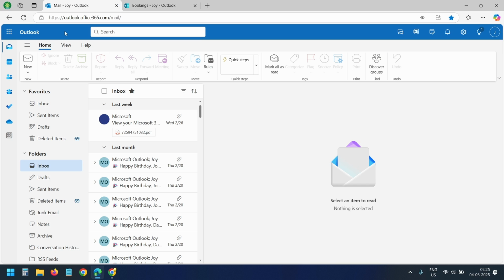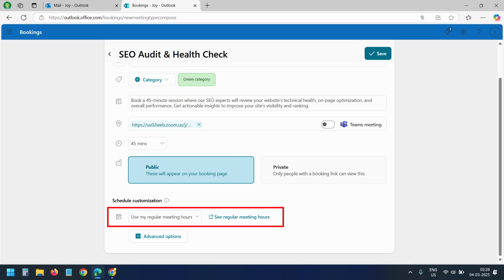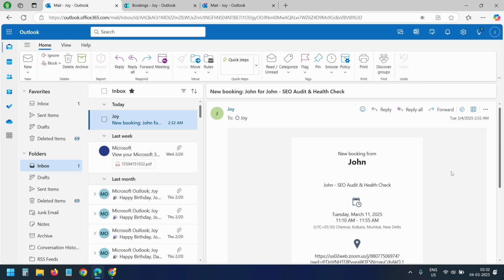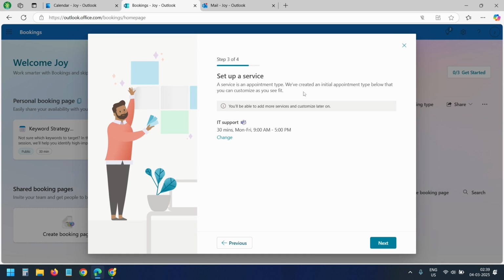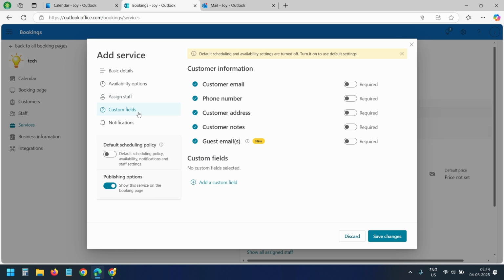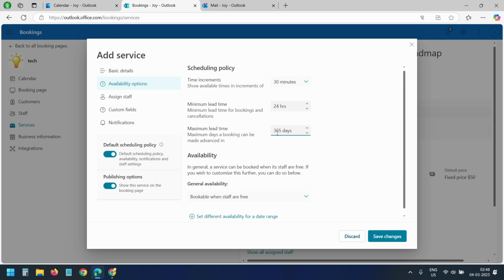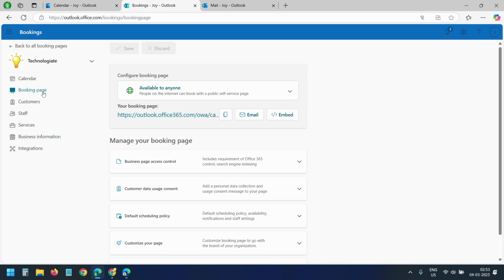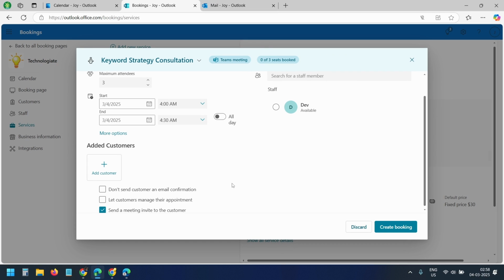How to Set Up Microsoft Bookings (Personal & Shared Calendars)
In this video, you'll learn how to set up a professional appointment booking page using Microsoft Bookings in Microsoft 365. We walk you through creating a personal booking page for solo professionals, as well as a shared booking page for teams or businesses with multiple staff.

Personal booking pages connect directly to your individual Outlook calendar, making it simple to prevent double bookings. Shared booking pages let you add multiple staff members, customize services, and include advanced fields for client intake.

We start by demonstrating how to create a new meeting type on your personal booking page—adding a title, category, and description. You’ll see how to enable a Microsoft Teams link or use Zoom if preferred. We also cover setting up email reminders and follow-ups so your attendees stay informed before and after each meeting.

## How to Create a Shared Booking Page
After covering the personal page setup, we create a shared booking page. This includes naming your booking page, adding a logo, and configuring business details. We add staff members, allowing them to offer services under one unified system.

## Setting Up Services on the Shared Booking Page
With the shared page ready, we configure services (appointment types) for your clients. You’ll learn how to remove the default service and create custom services. We add a name and description, enable online meetings (Teams), set duration and buffer times, and discuss pricing.

## Customizing Service Details (Price, Lead Time, Staff)
We show you how to configure prices (fixed or free) and explain how to handle payments outside of Bookings. You can also assign staff to each service—either a single person or allow the customer to choose.

## Adding Custom Fields to the Booking Form
We then enhance the booking form by adding custom fields, such as a dropdown for “Business Type” or a text field for “Website URL.” This section includes editing confirmation emails, reminders, and follow-up messages.

## Finalizing the Shared Booking Page Setup
Once services and custom fields are set, we preview the shared booking page from the client’s perspective. Clients choose a service, select a date and time, and book. The staff member gets an email, and the appointment is automatically added to both calendars.

## Embedding the Booking Page on a Website
We show how to embed Microsoft Bookings on any website using an iframe code. By copying the booking page link and pasting it into a WordPress or HTML site, you can offer easy online scheduling for visitors.

## Creating Appointments Manually on Behalf of a Customer
For clients who prefer to schedule by phone or email, we demonstrate how to add their appointments directly in Bookings. After picking the service, date, and time, a confirmation email is sent, ensuring all appointments—online or offline—stay organized in Microsoft 365.

Chapters:
0:00 Intro
0:30 Personal and Shared Booking Page
0:52 Create Meetings on the Personal Booking page
3:57 Create a Shared Booking Page
5:02 Create Service
8:46 Embed the Booking page on a Website
9:57 Book Manual Appointment